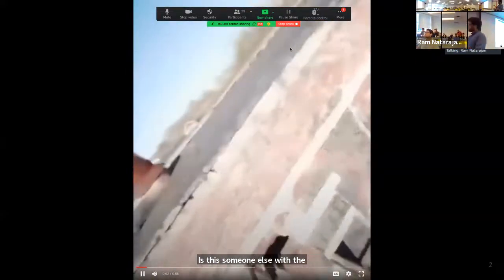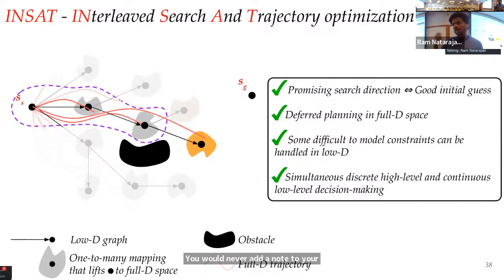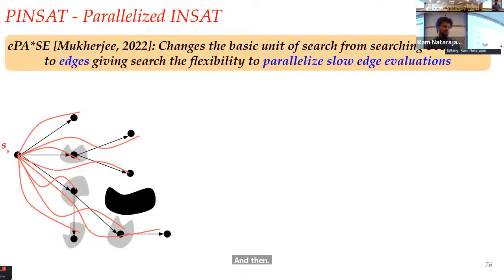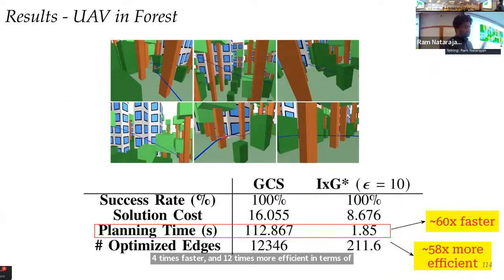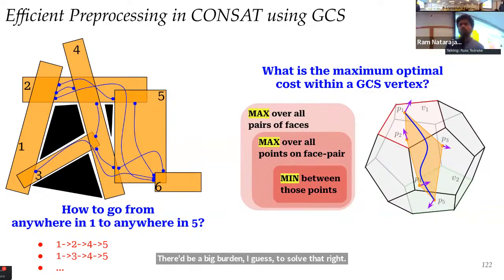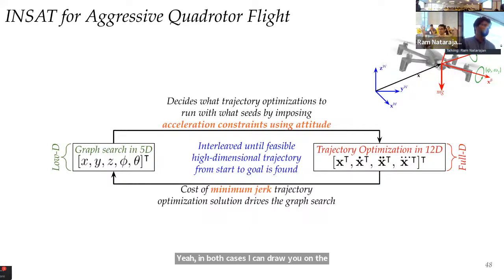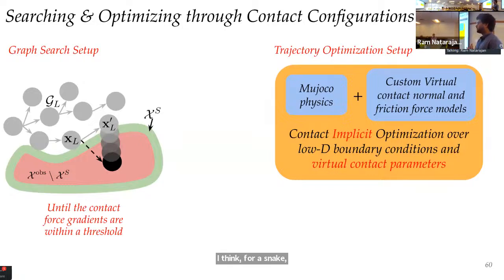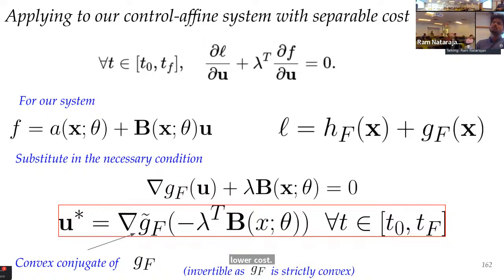Ramkumar Natarajan CMU RI PhD Thesis Defense